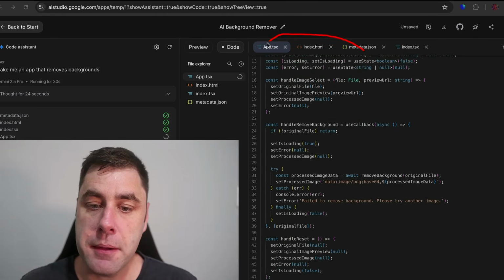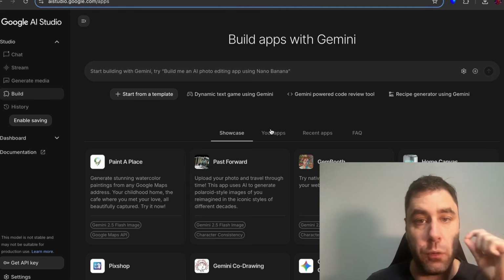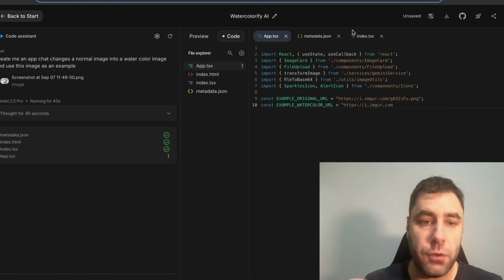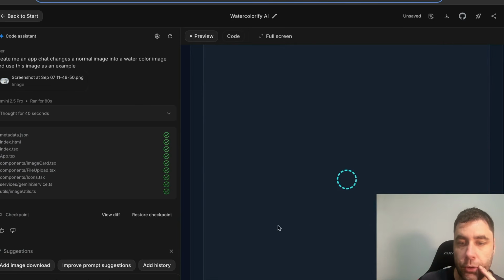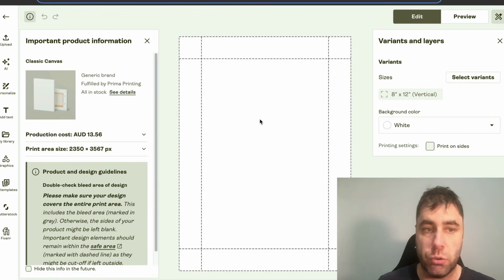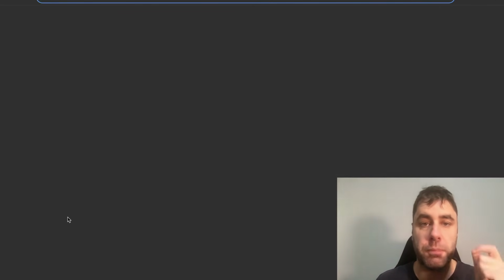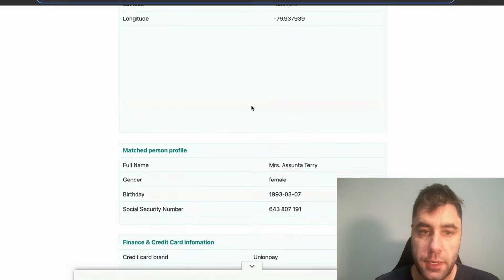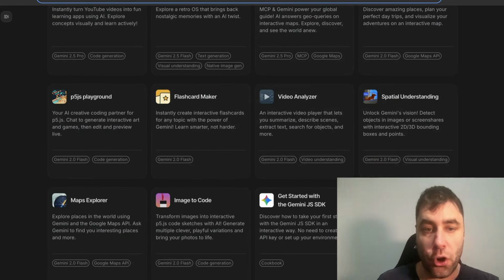Google AI Is The Best Way To Make Money Online If You Have Nothing To Sell!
Want to make money online and have nothing to sell? I show you how using Google AI.

If you want to learn how to make money online then using Google AI is a great way to do it. You can use Google AI to create content then sell it online. Before AI you would have to use other harder programs or do it manually. Earning money online does not have to be hard and AI makes it better to do in 2025. You can even make money online in 2025 is you have nothing to sell, I show you in this free tutorial.